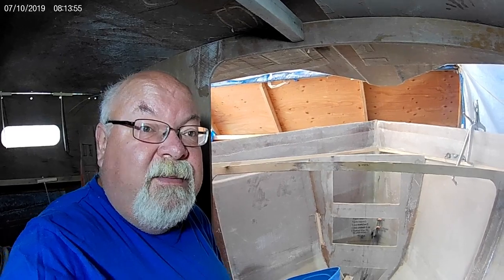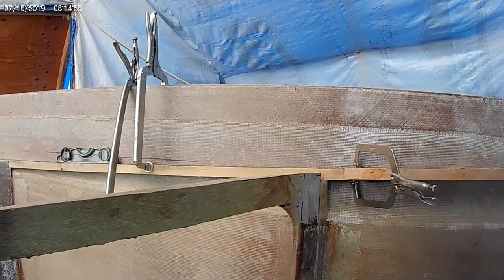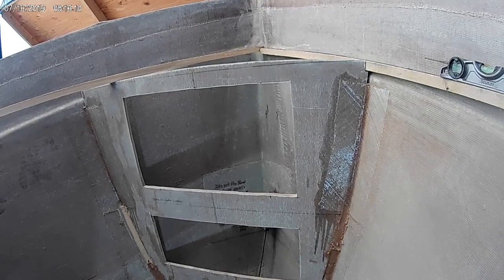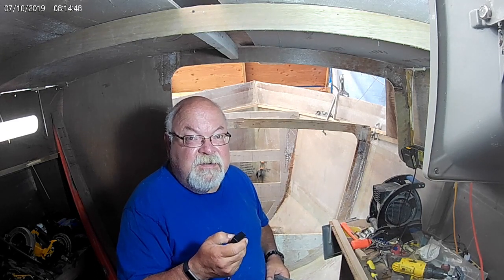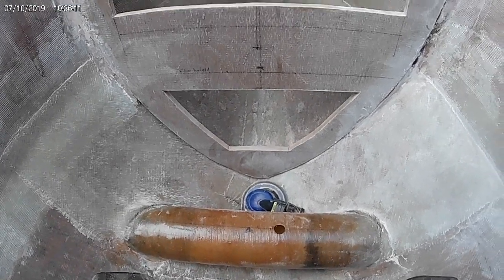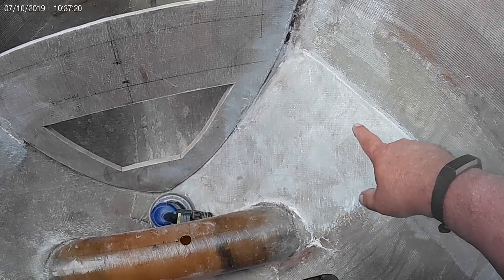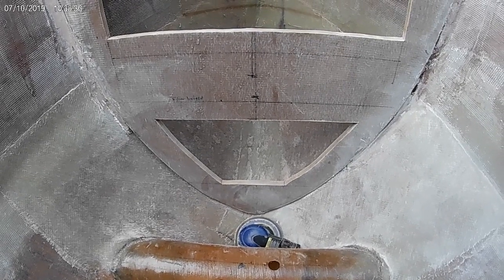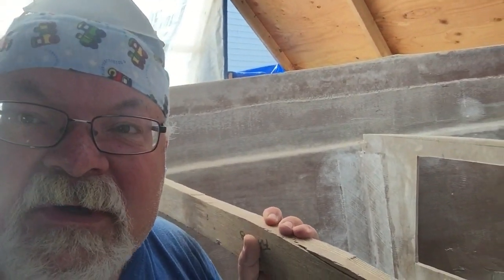MOVING FORWARD literallly into the bow of the boat - Ep 87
Building a stretched Bateau.com TW28 diesel trawler in my backyard.

In this update: Continuing to move ahead and into the forward section of the boat.

Just a note that any ads that appear before, during or after this video do not generate any revenue for our channel. We currently do not have enough subscribers or watched hours to qualify for that.

Cheers!

DEWENWILS Outdoor Indoor Remote Control

Oneida Dust Deputy